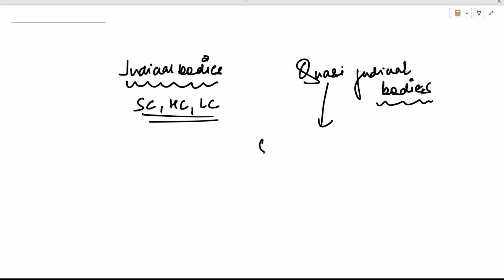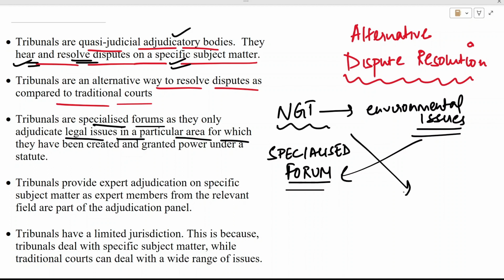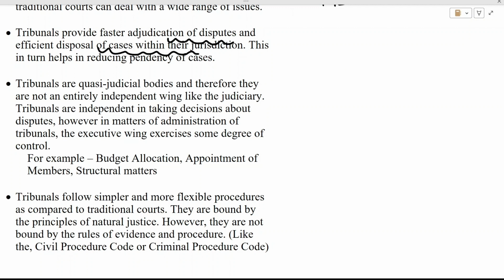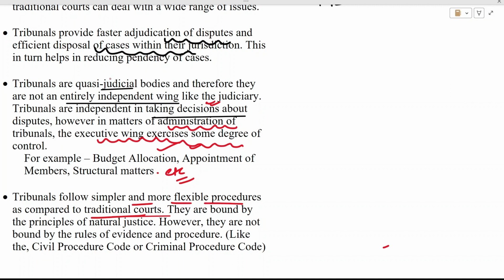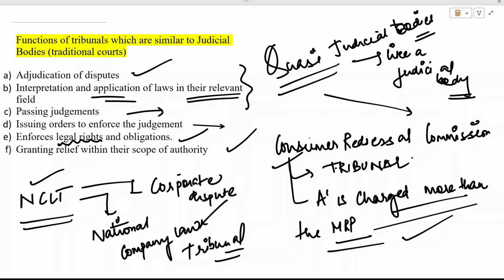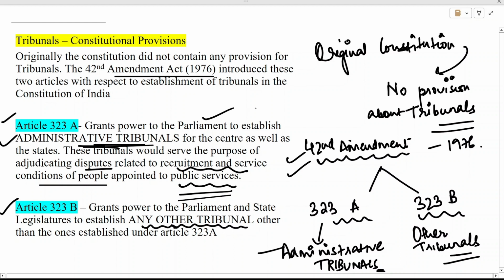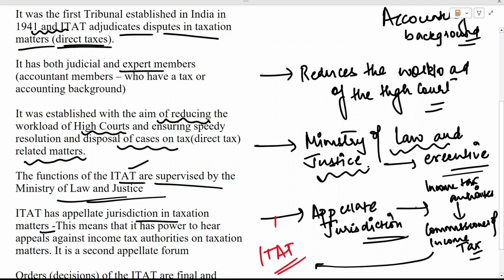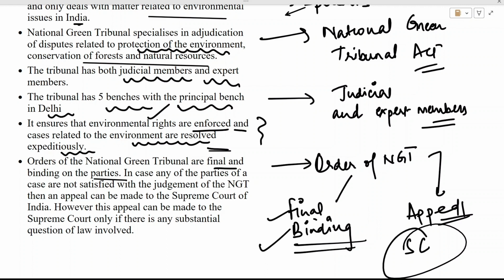Part 2/ISC/Legal Studies/CLASS 12/ ALTERNATIVE DISPUTE RESOLUTION/Tribunals as quasi judicial bodies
This video is Part 1 of the lectures series on the chapter ALTERNATIVE DISPUTE RESOLUTION . In this video we have covered in detail 'Tribunals as quasi judicial bodies'.

This lecture will be give an in-depth understanding of the topic to Class 12 students of the ISC Board who have opted for Legal Studies.